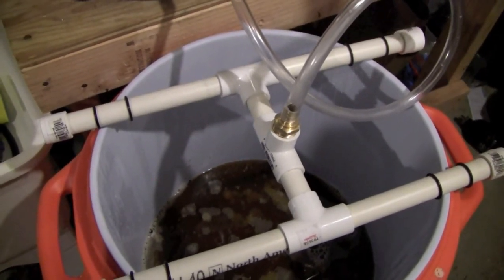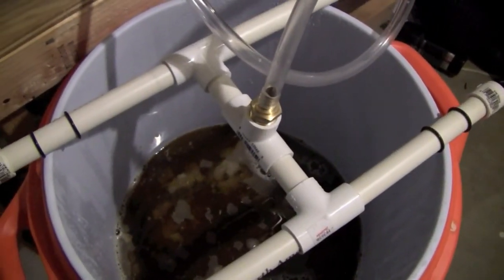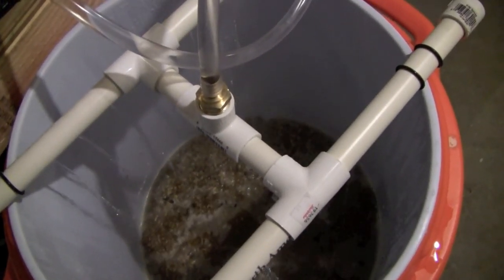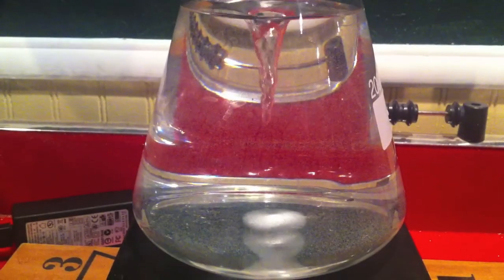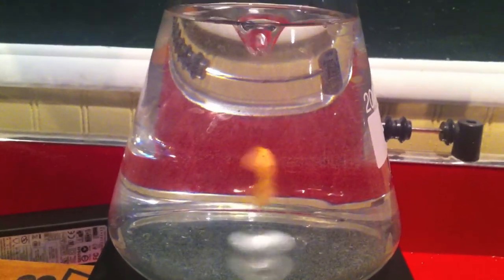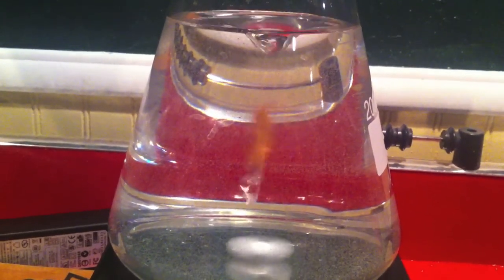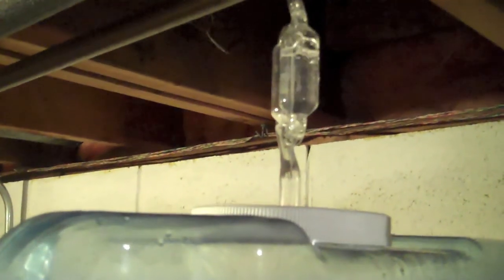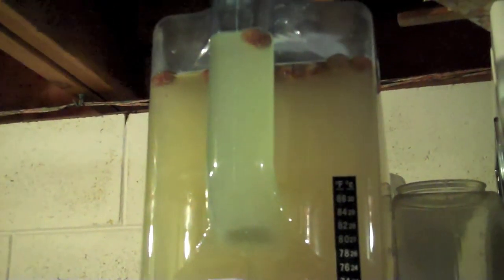Homebrew Wednesday 4-18-12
Happy Homebrew Wednesday

Just chatting about some of my projects, brews and tasting my first all grain (dunkelweizen).

Prost and Good Brewing!